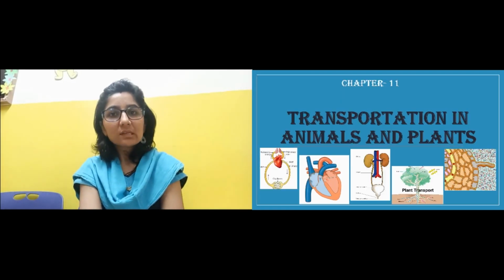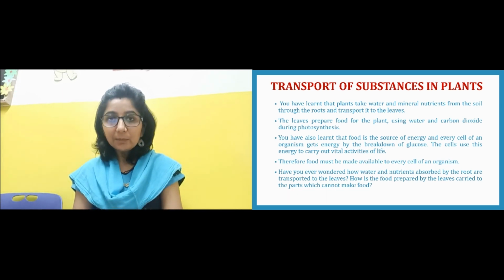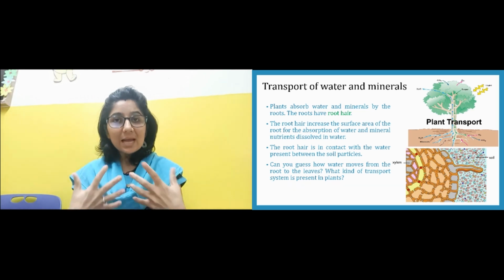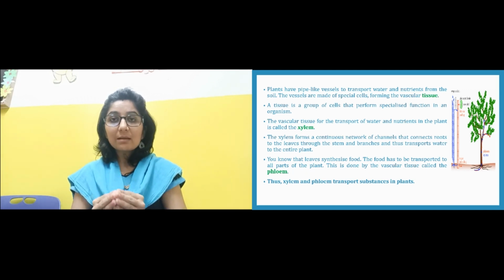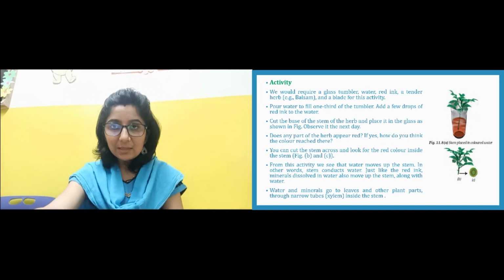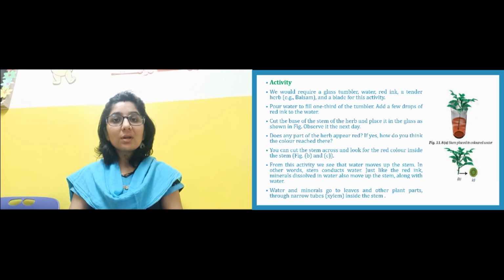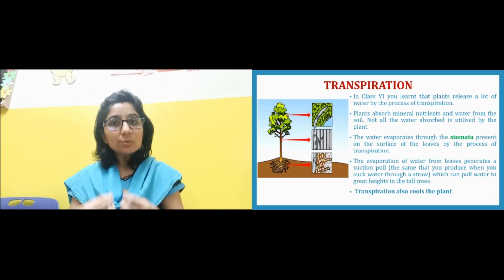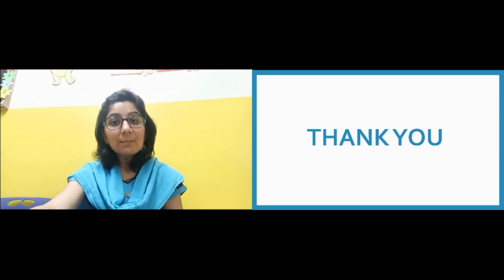CH 11 Transportation in Animals and Plants Part 3